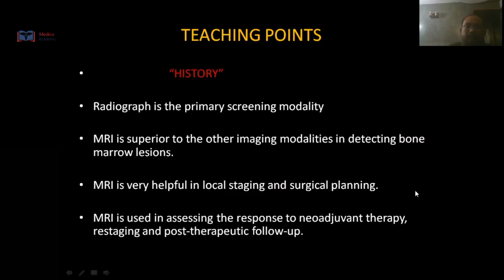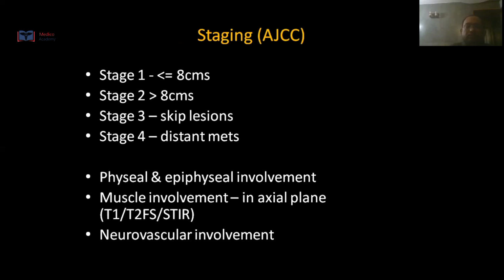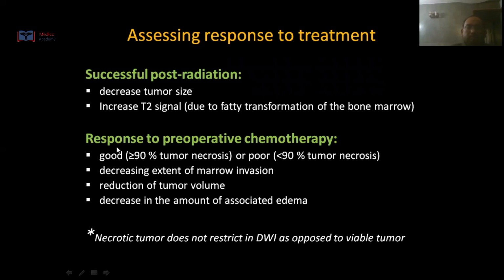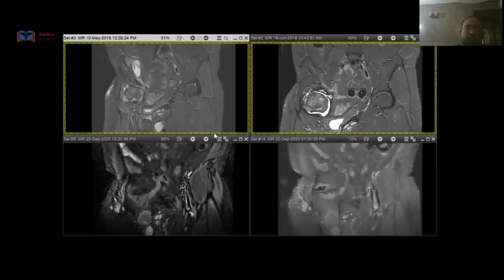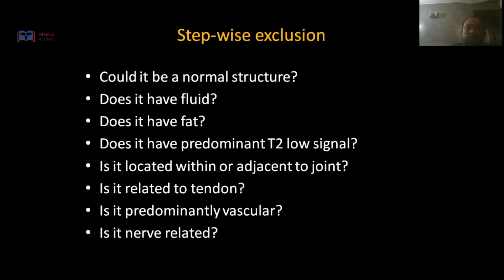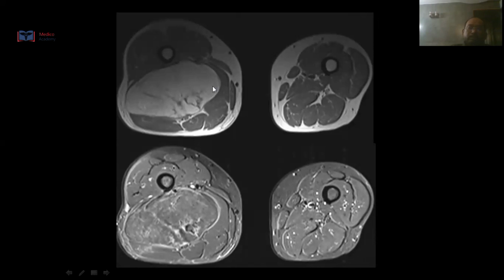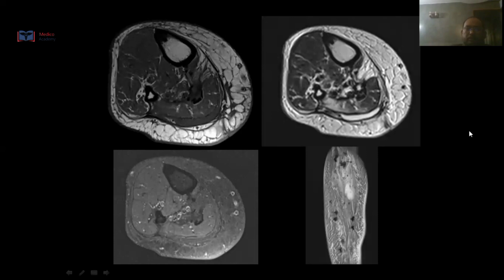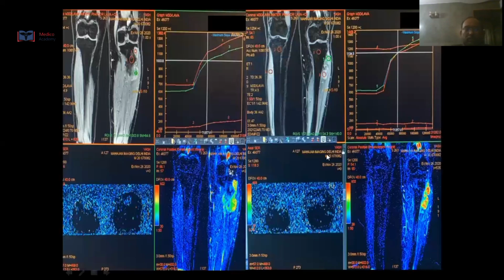MRi in bone tumor and sarcoma DrAmit Sahu